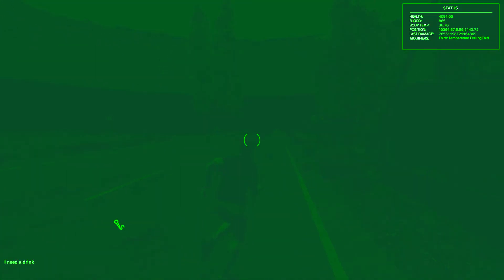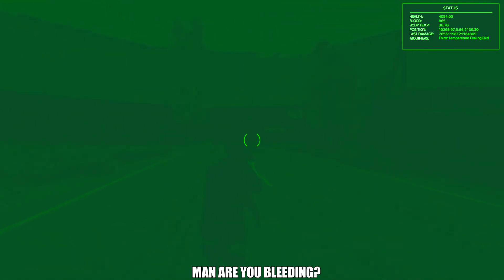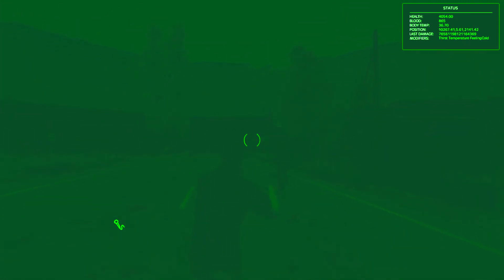DAYZ PABLO THE BETRAYER PT2 THE REMATCH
Hey guys heres DAYZ PABLO THE BETRAYER PT2 THE REMATCH Enjoy. If ya haven't already go check out the pipsi servers and my friends channels linked below if you enjoy awesome dayz content there totally worth checking out so sit back relax and as always people don't forget to comment and finger the crap out of that Like button thanks for watching :)
Lets try to hit 25 Likes for this one guys I know we can do it. Friends channels to check out